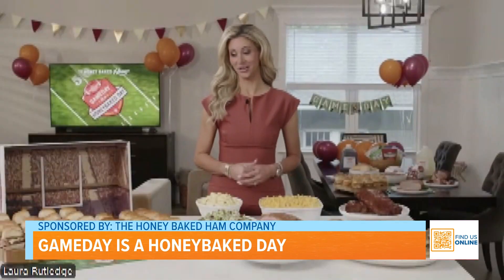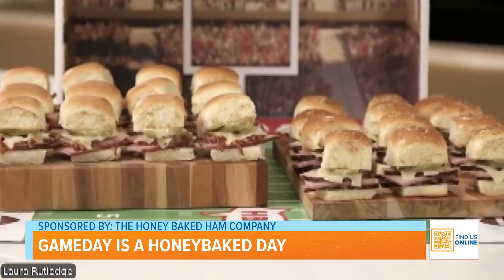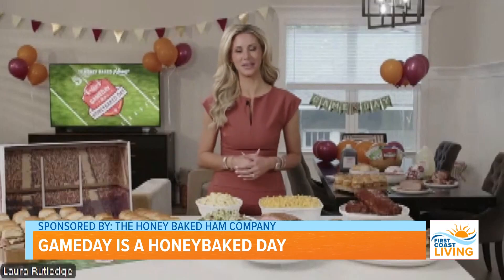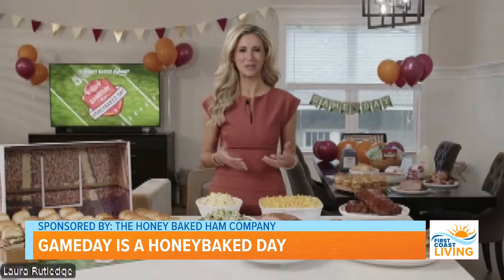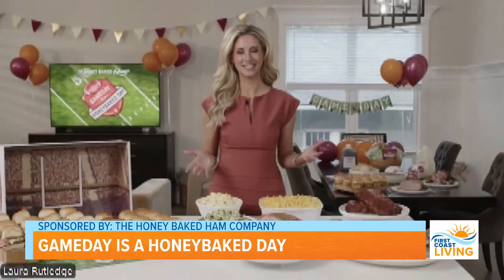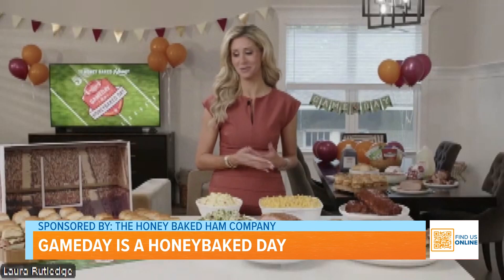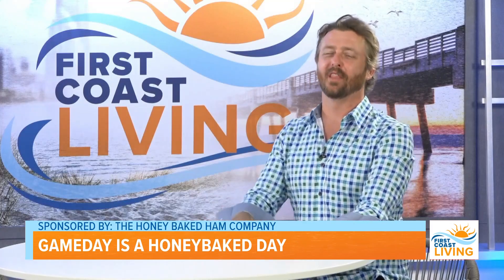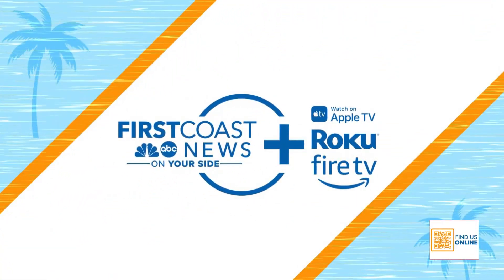Gameday is Honeybaked Day! Gameday recipes using Honey Baked Ham